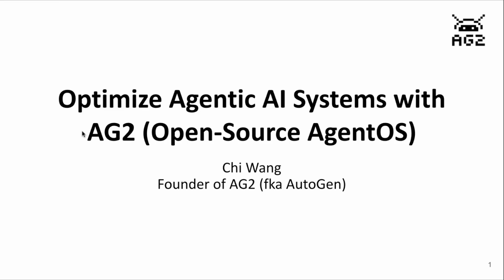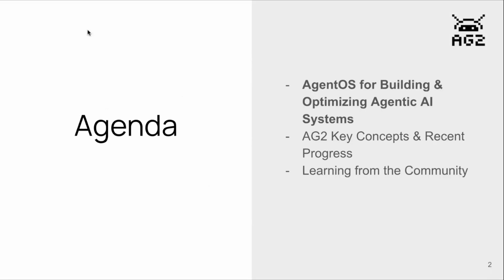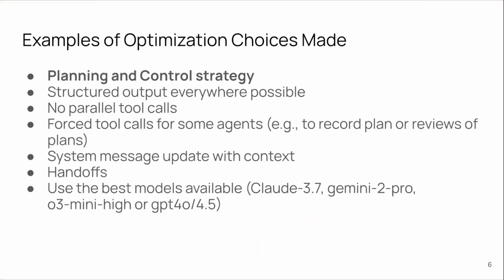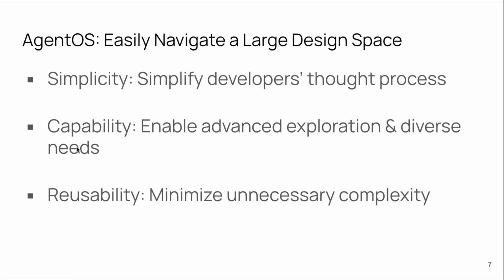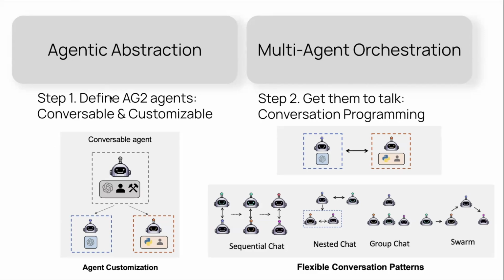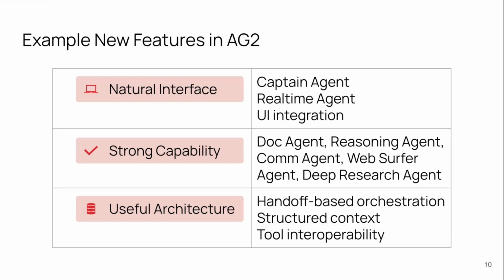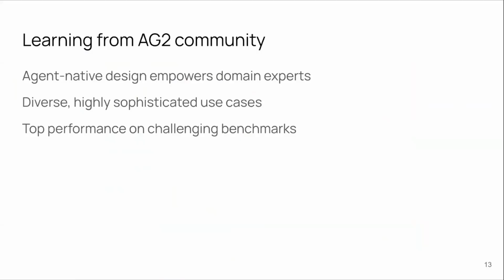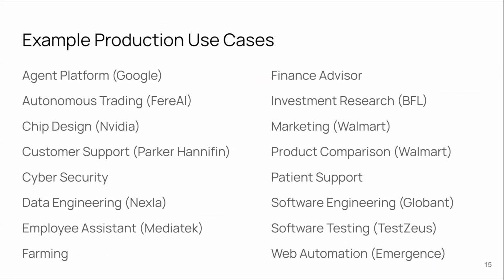Inaugural RTAI Conference Keynote Speech by Dr Chi Wang @ Google DeepMind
This is one of the two keynote speeches from the Inaugural Research Triangle AI Conference held on 4/19/2025.

Topic: Build & Optimize Agentic AI Systems with AG2

Speaker: Dr. Chi Wang
5+ years of research experience in Computer Science
Creator of AG2 (formerly AutoGen)
Creator of FLAML
Google DeepMind